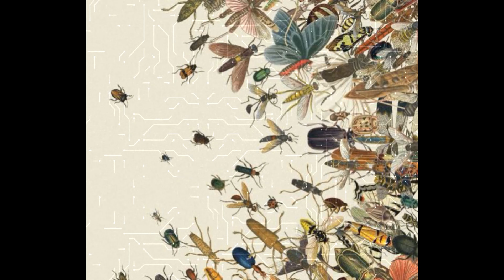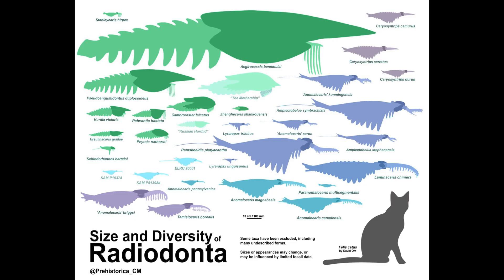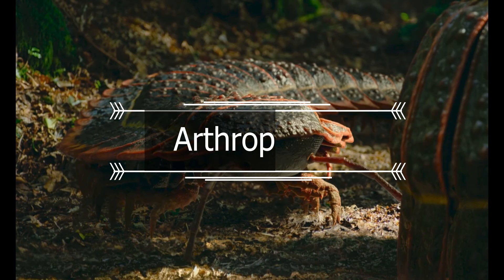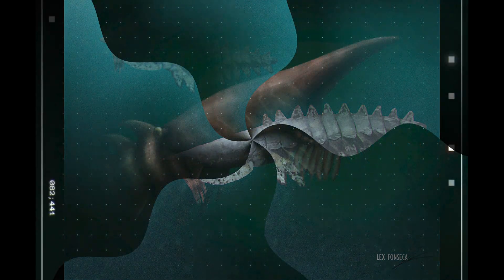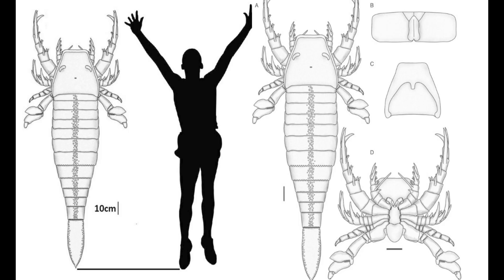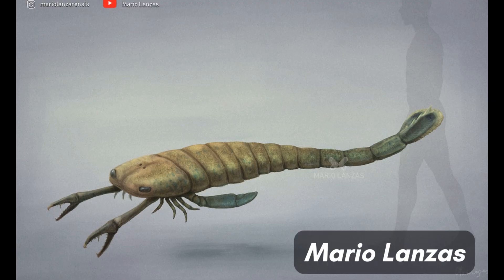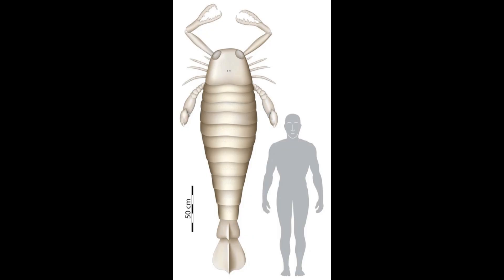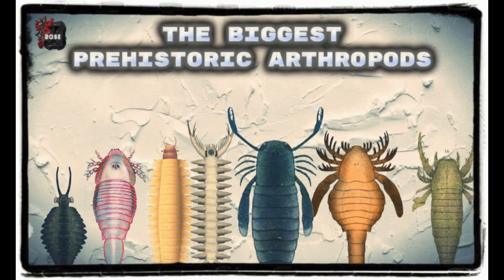Top Biggest Prehistoric Arthropods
Ever wondered what were the biggest bugs or arthropods in this video?

Artist/Sources:

Hodarinundu Twitter/X
Roman Uchytel Twitter/X
Gabriel Ugueto Twitter/X
Dan Folkes Twitter/X
Mario Lanzas Twitter/X/Youtube
Mauricio Anton
Definitelynotpedro Twitter/X
Harrythefox Devianart
Artbyjrc Devianart
Massimo molinero Twitter/X
Lambolobator Twitter/X
Joschua knuppe Twitter/X
Julio lacerda